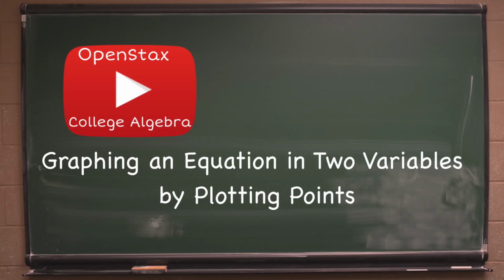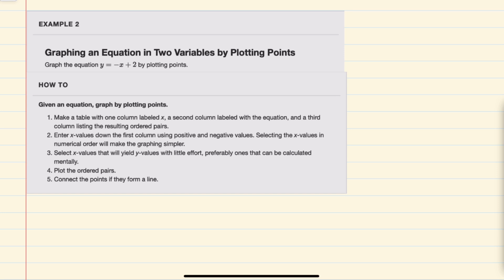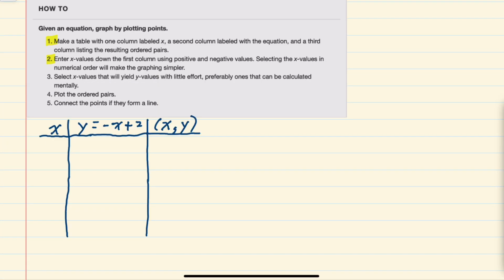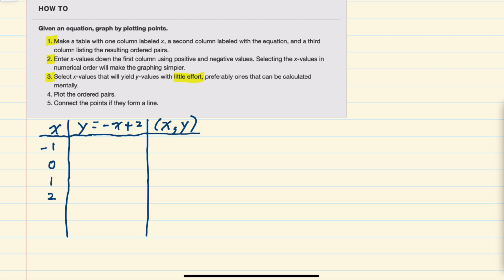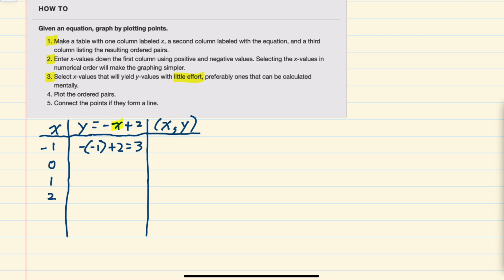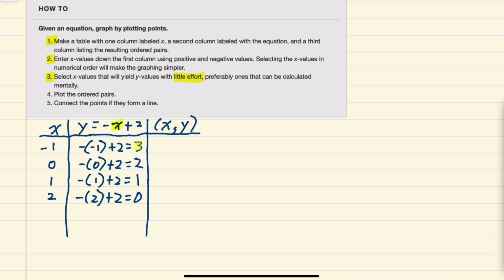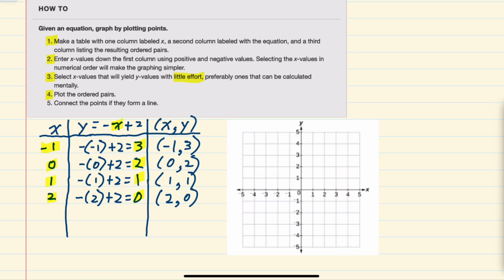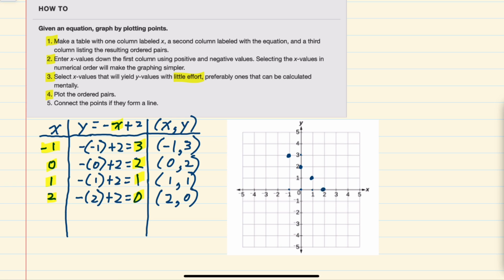Graphing an Equation in Two Variables by Plotting Points | OpenStax College Algebra